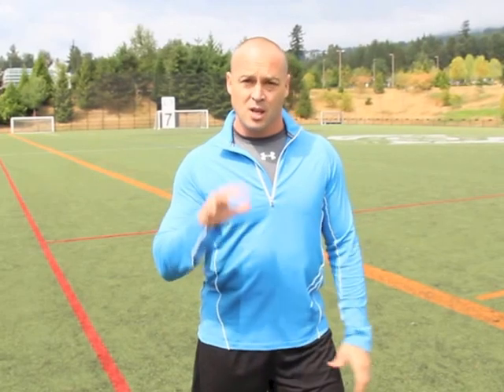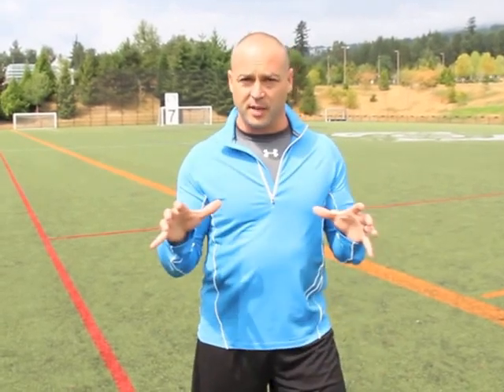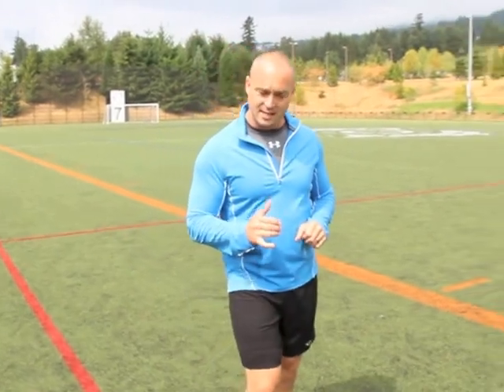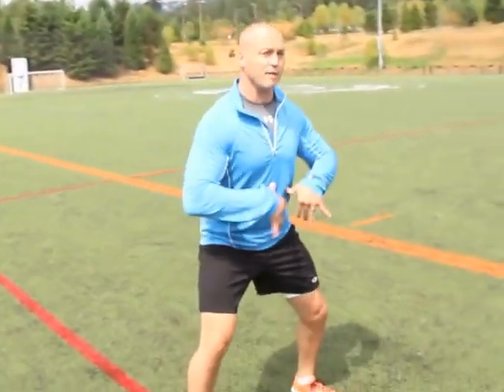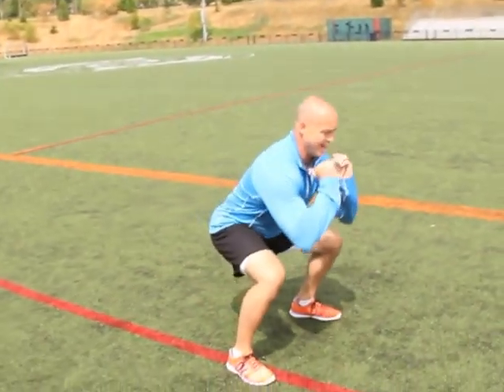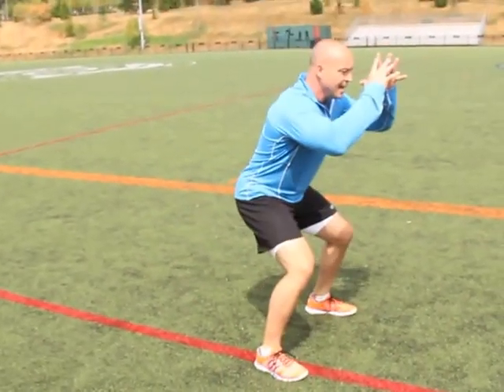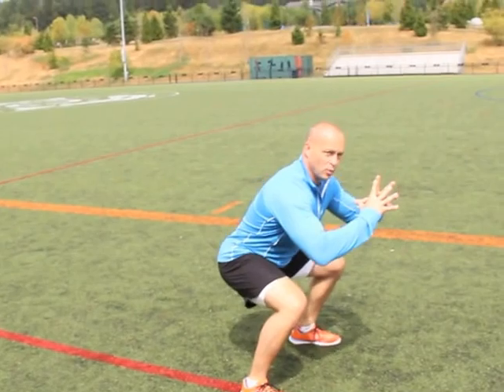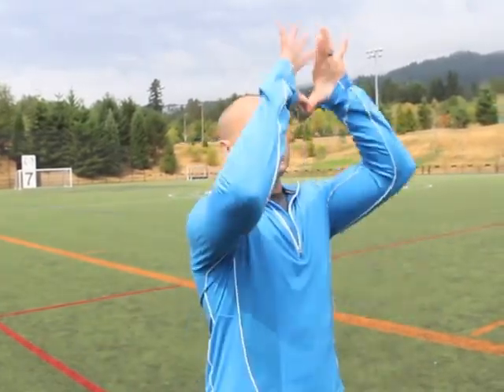THE STEPH IT UP!